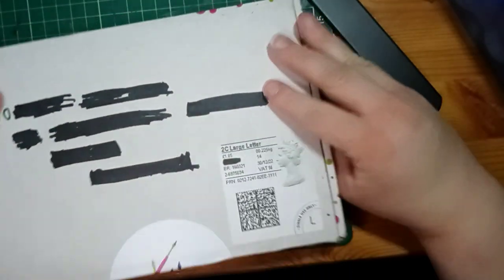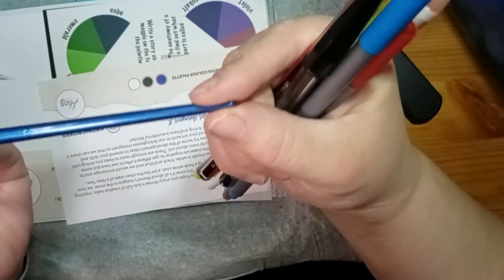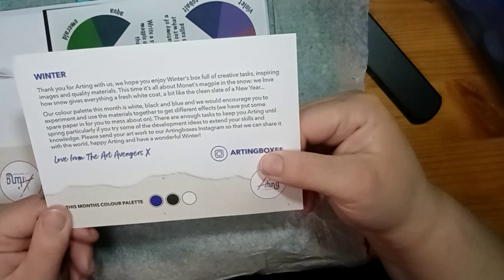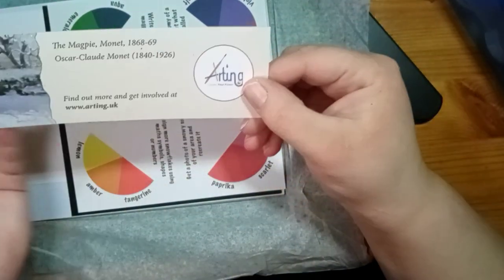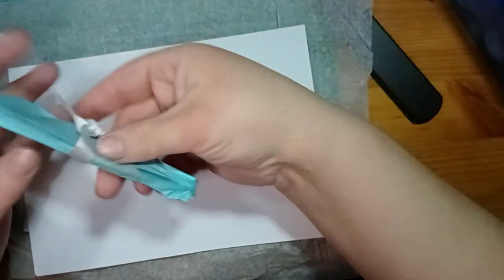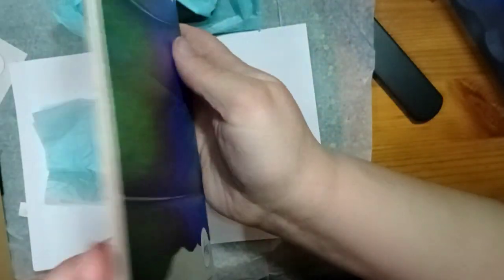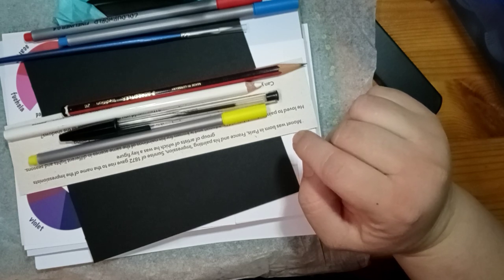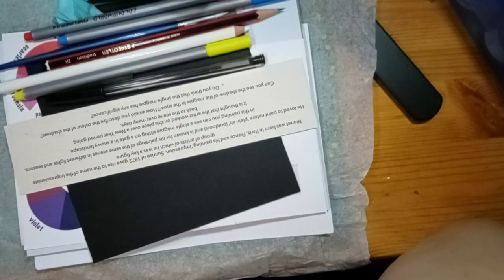Unboxing A New Subscription Box: Arting Box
I found a new subscription box! Unbox with me and see how I feel about it.

This is from a company called Arting. Their website is arting.uk or they are on Instagram as @artingboxes or on Facebook as Arting.

Etsy Shop